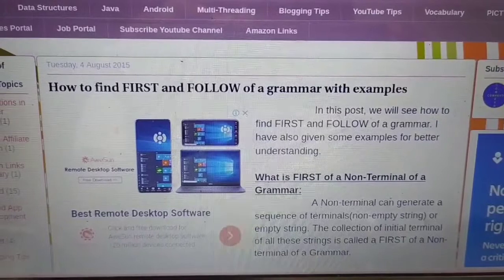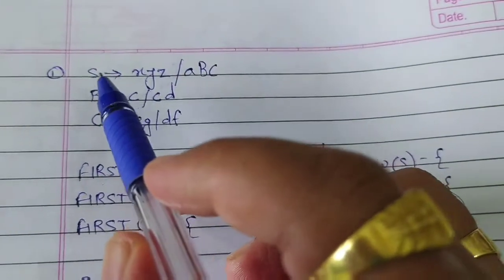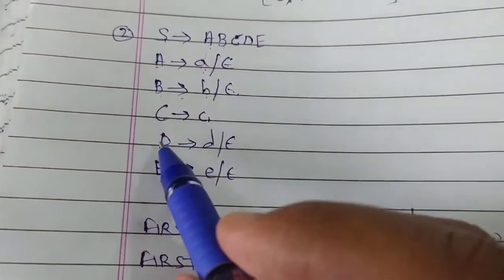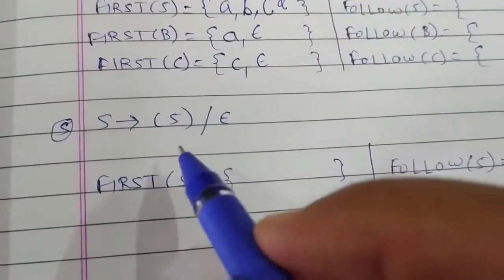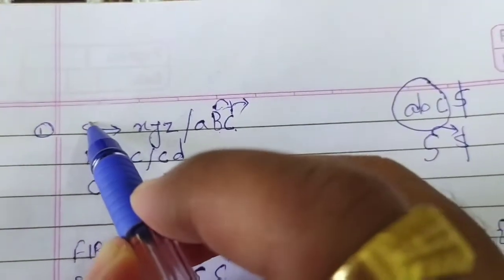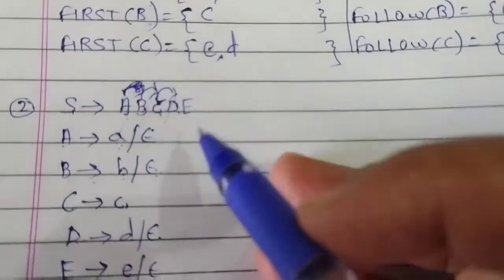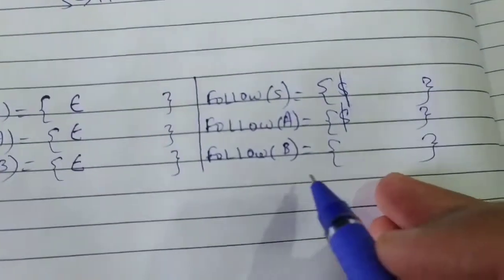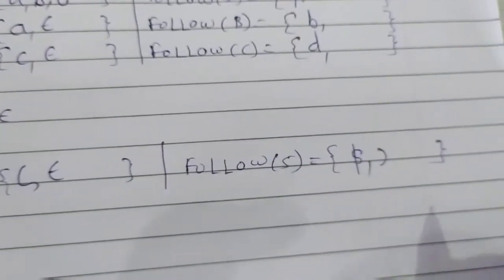How To Find First and Follow in Compiler Design Examples | How To Find First and Follow of a Grammar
Blog link for How to find FIRST and FOLLOW of a grammar with examples: